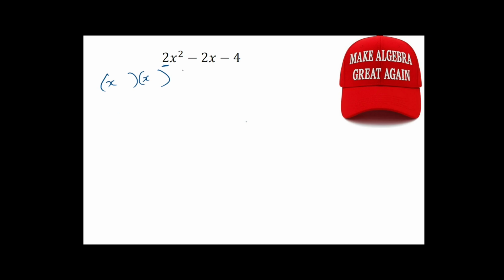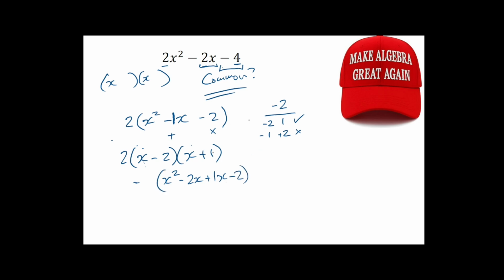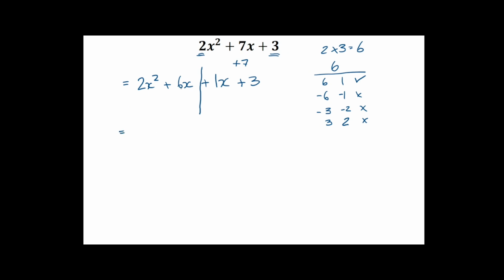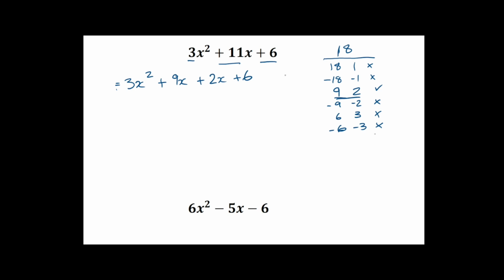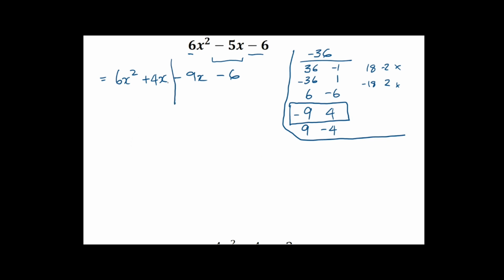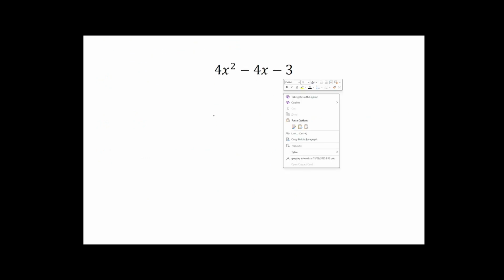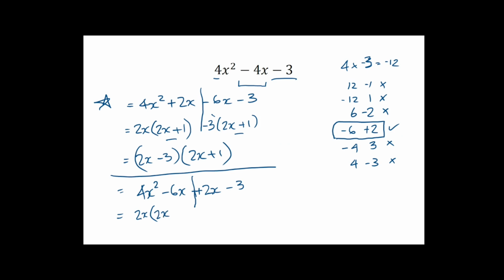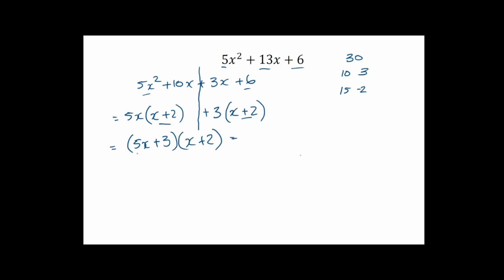Even More Factorisation!